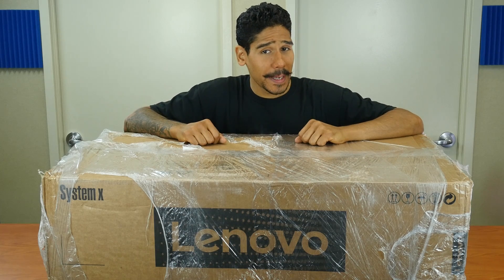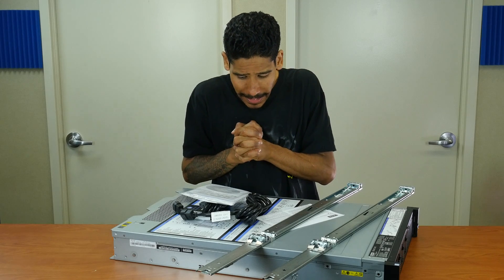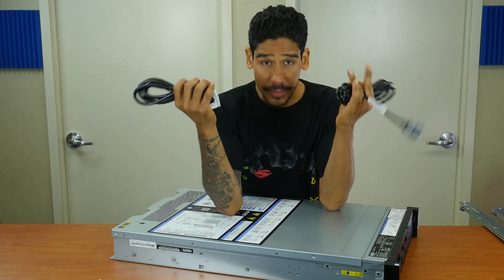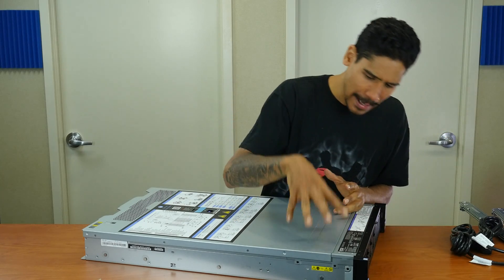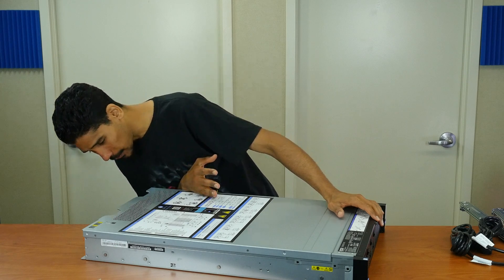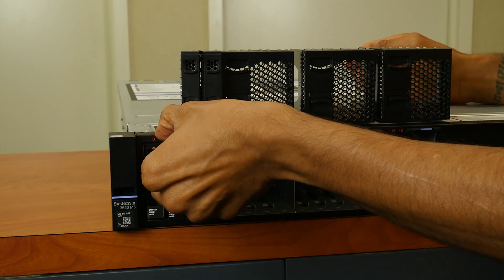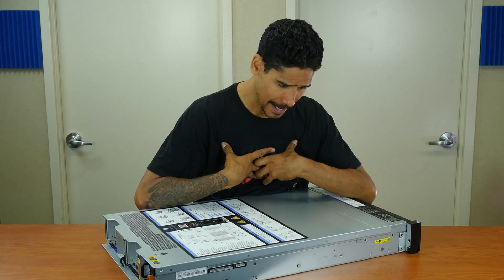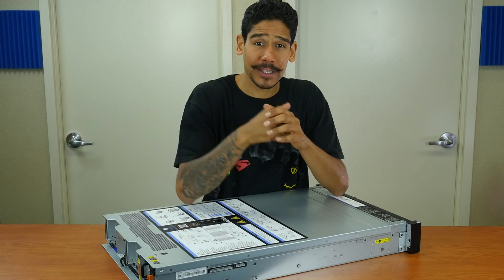Lenovo System x3650 M5 Server Unboxing & First Impressions!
This week we have the Lenovo System x3650 M5 server in the lab to test and do some configuration. Might take the System x3650 M5 and create a nice Hyper-v Server. What do you think?